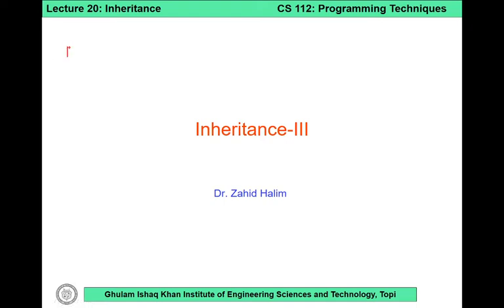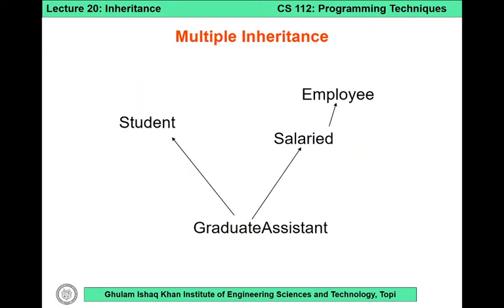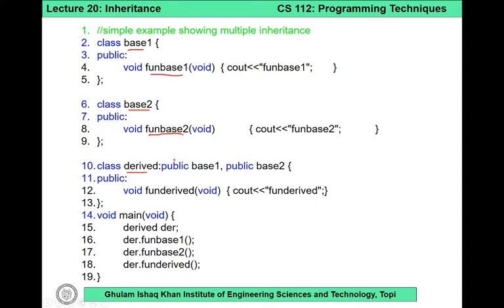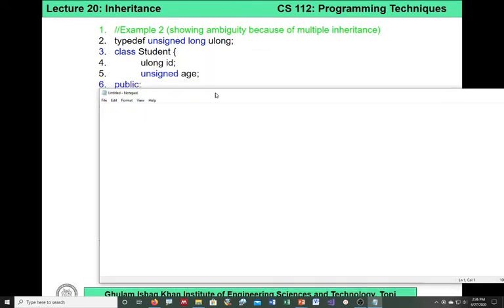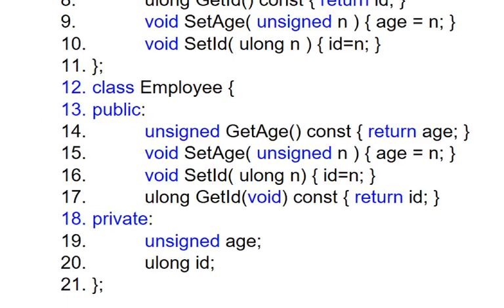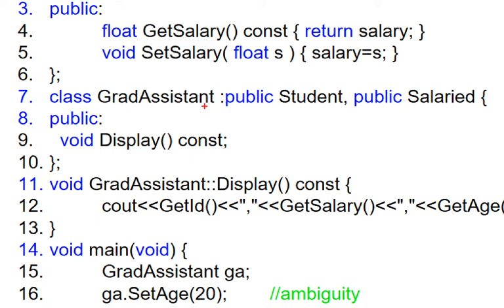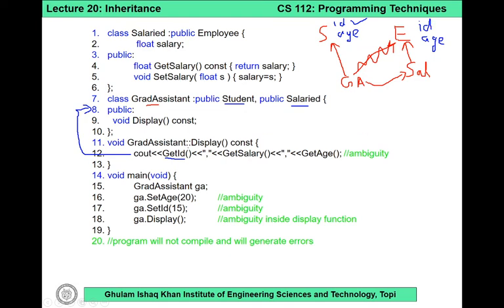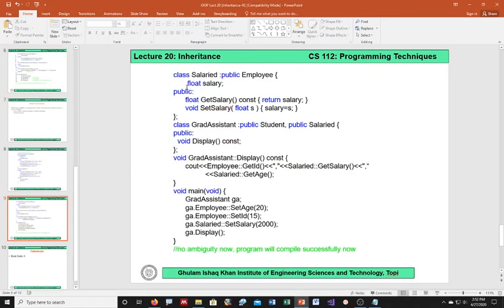CS112 Lecture 34 Inheritance VI